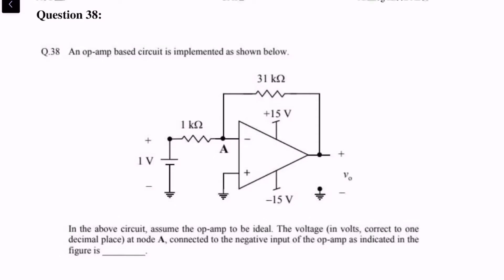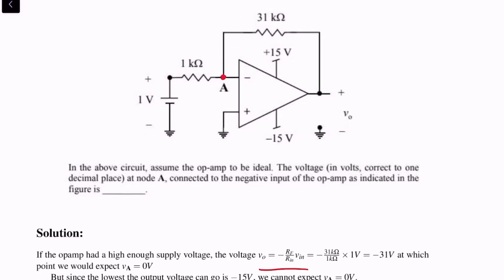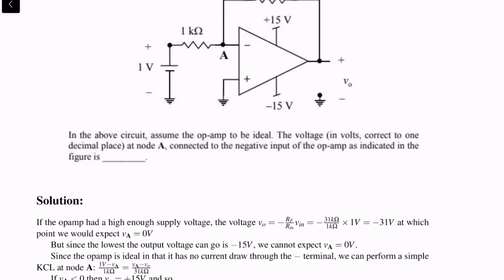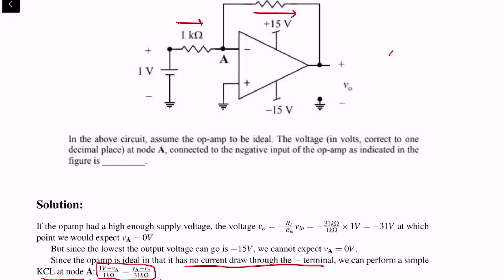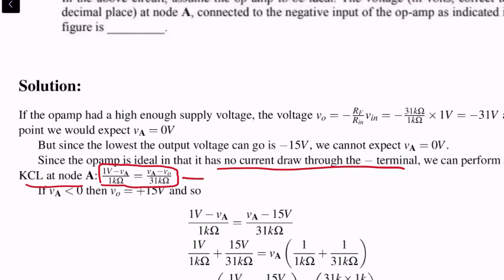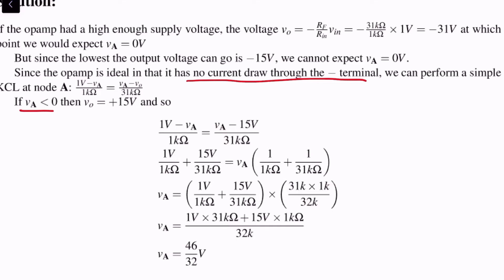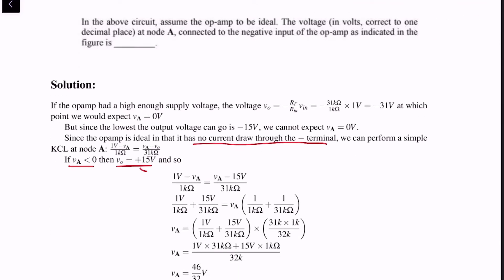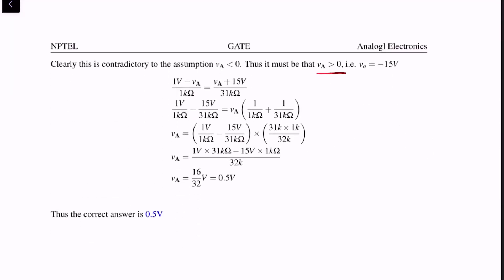Q38 EC 2018